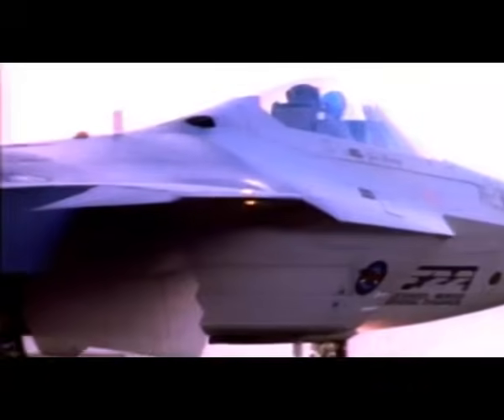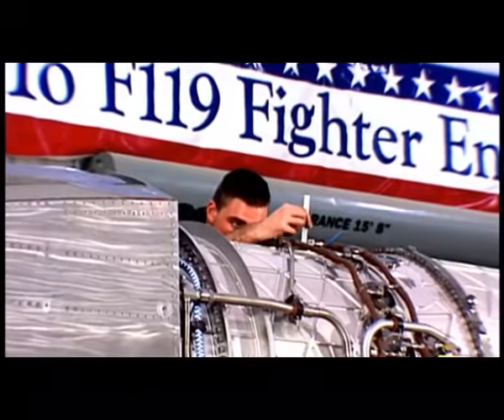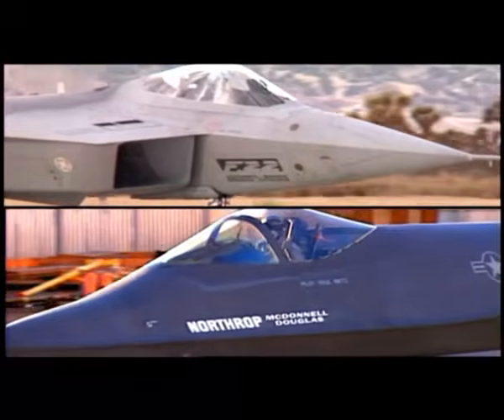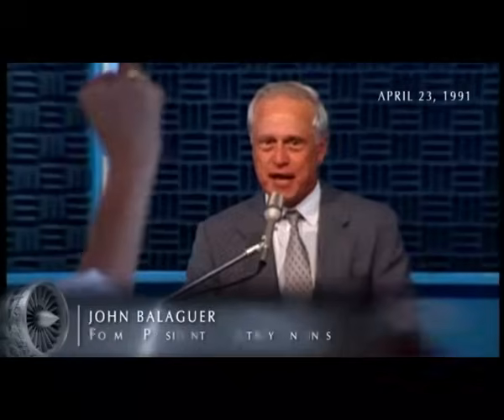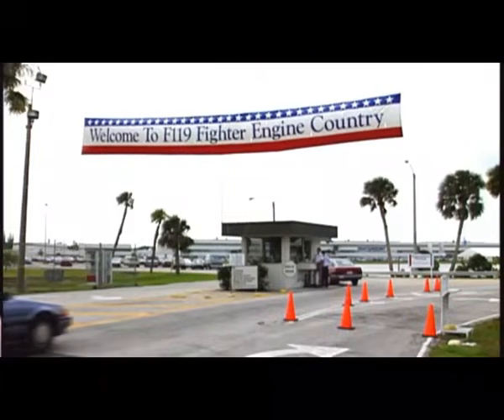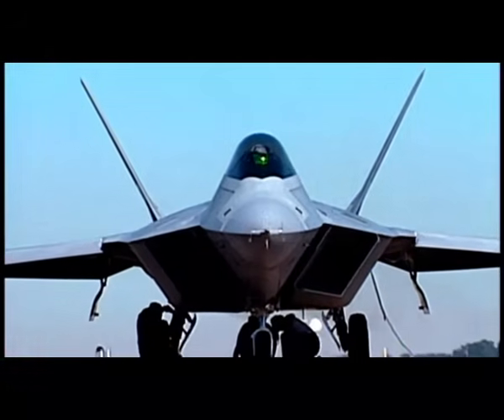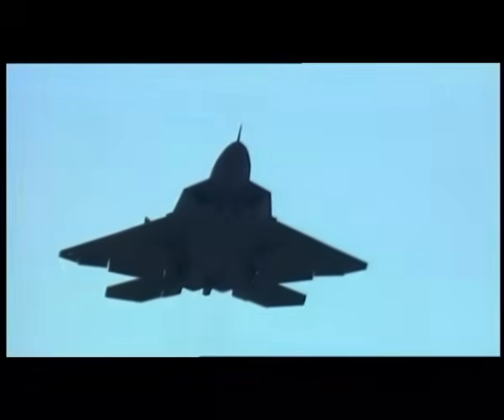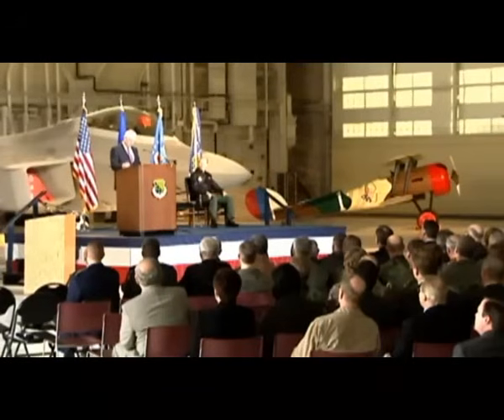Pratt & Whitney F119 - F-22 Raptor engine developement retrospective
[video: Pratt & Whitney]